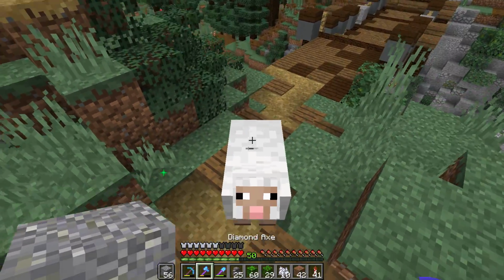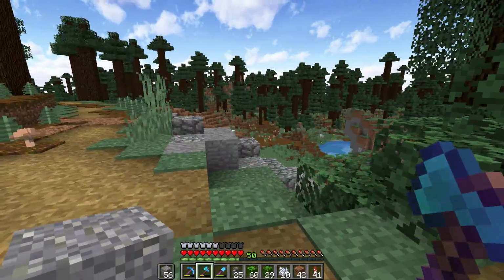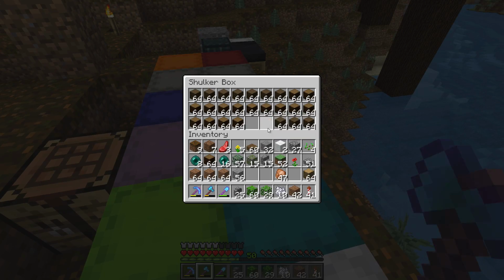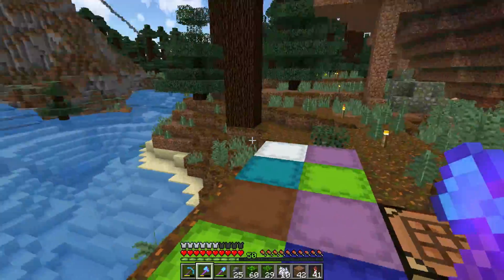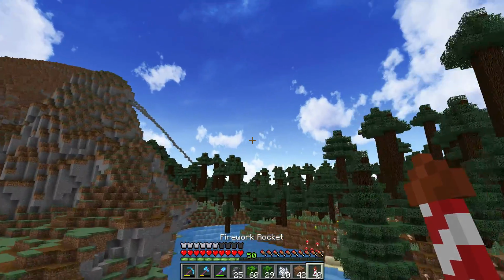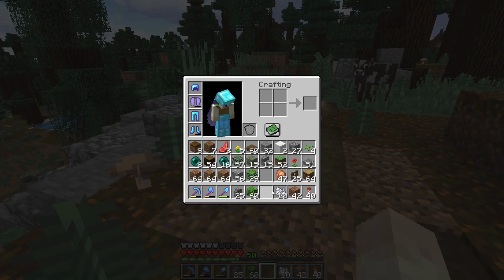The New Area | Minecraft 1.12 Survival Let's Play | Episode 103